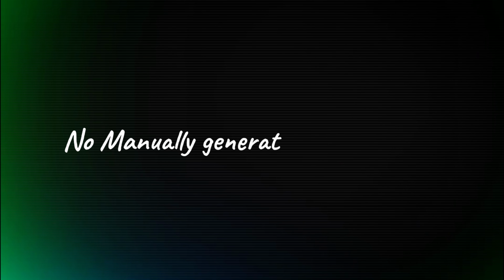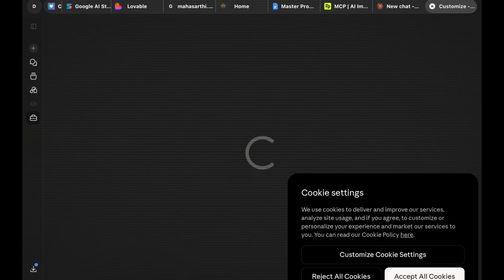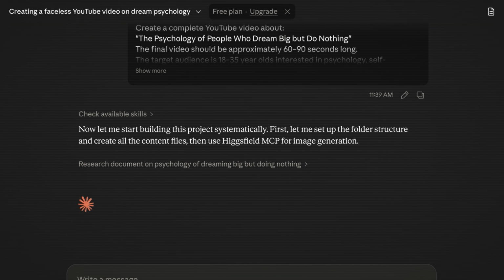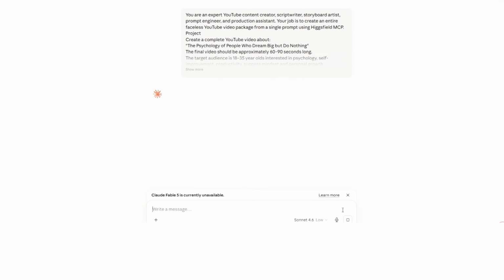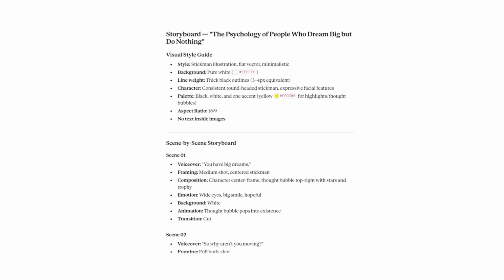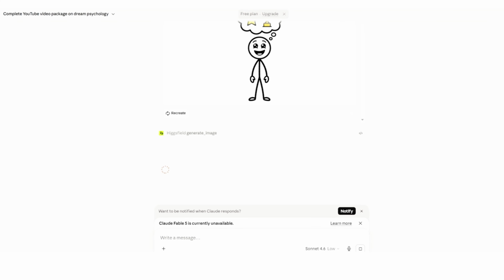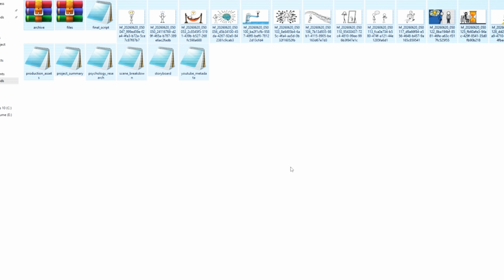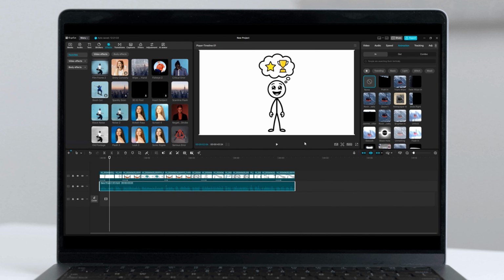😱 I Made an Entire YouTube Video Using Just ONE AI Prompt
No editor.
No designer.
No research team.

Just ONE prompt.

I connected "Claude AI" with "Higgsfield MCP" and challenged AI to create a COMPLETE YouTube video from scratch…

And what happened next was insane. 🤯

This AI did EVERYTHING:
✅ Topic Research
✅ Viral Script Writing
✅ AI Visual Generation
✅ Thumbnail Creation
✅ Title + Description + SEO

Basically… an entire content team inside one AI workflow.

The craziest part?
This is only the beginning of AI in 2026.

Soon, creators using AI will produce content 10x faster than everyone else.

In this video, I reveal the exact workflow so you can copy it and build:
🔥 Viral Shorts/Reels
🔥 Automated Content Systems
🔥 AI-Powered Creator Businesses

Question is…
Will AI replace content creators?
Or will creators using AI dominate YouTube? 👀

Watch till the end because I also share the exact MCP setup + master prompt.

Would you trust AI to run your entire YouTube channel?